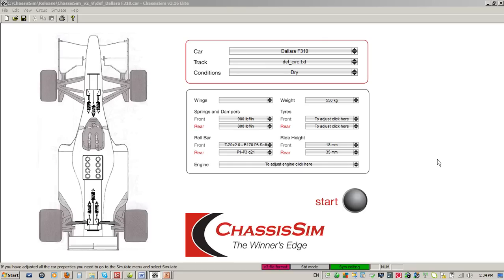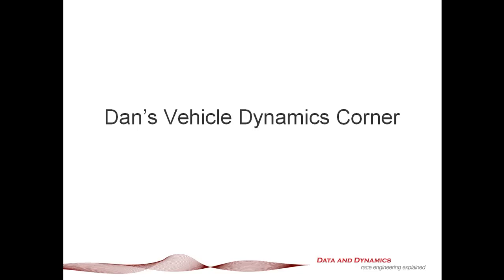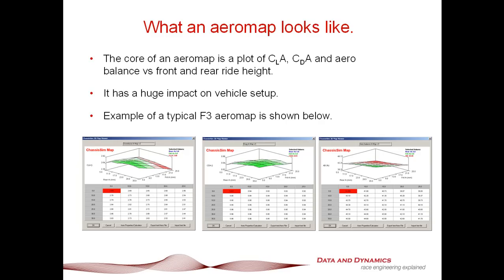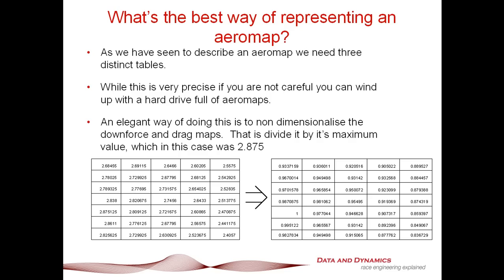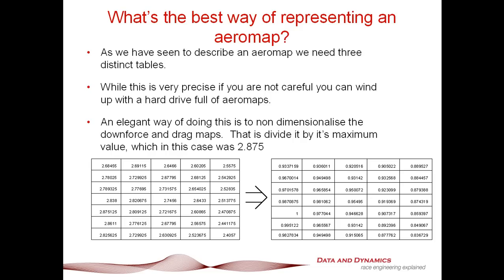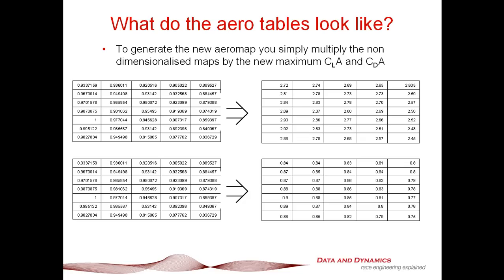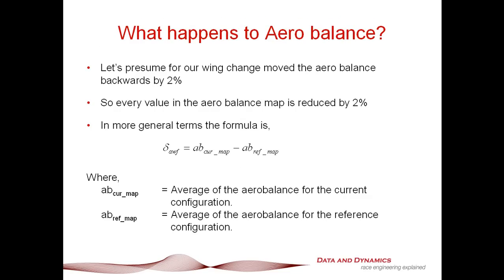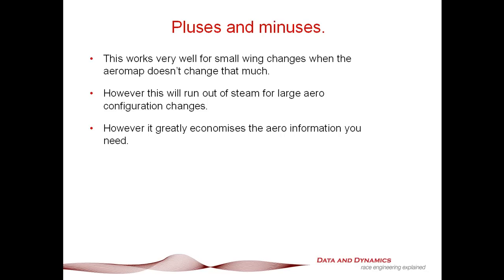Classifying and changing wings, downforce and aero in ChassisSim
In this video tutorial, Danny Nowlan the Director of ChassisSim Technologies outlines how you represent and change downforce, drag and aero balance in ChassisSim. After watching this tutorial you'll learn new and powerful ways of classifying, downforce, drag and aero balance for the racecar, and changing wings in ChassisSim will become second nature.